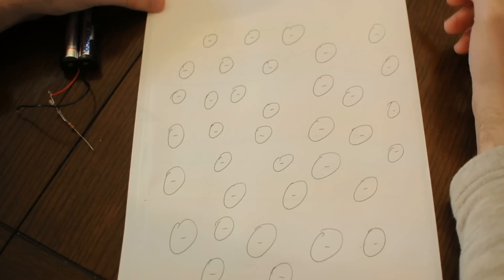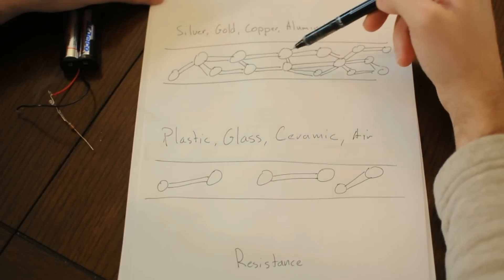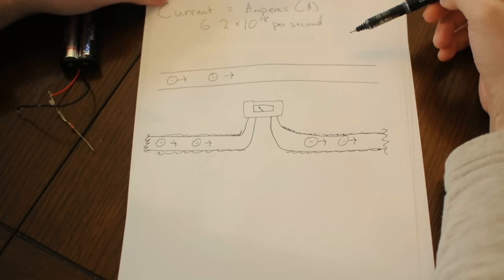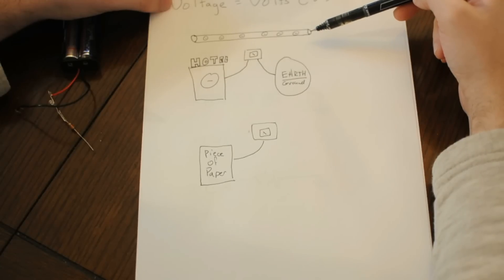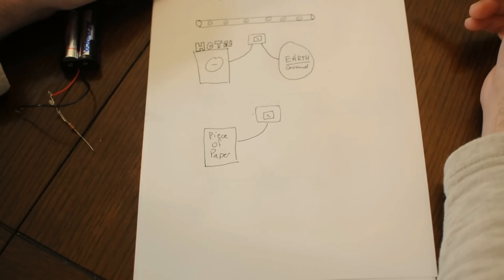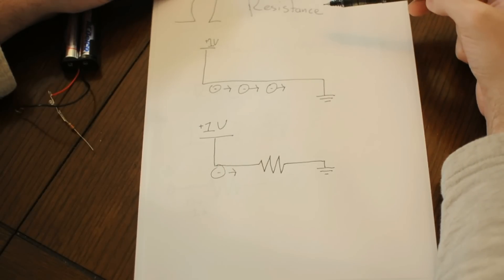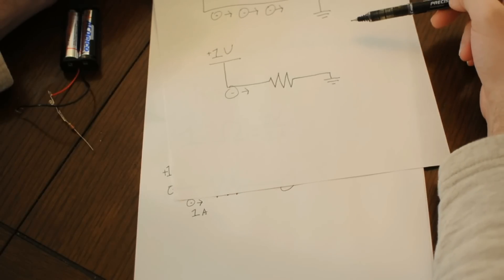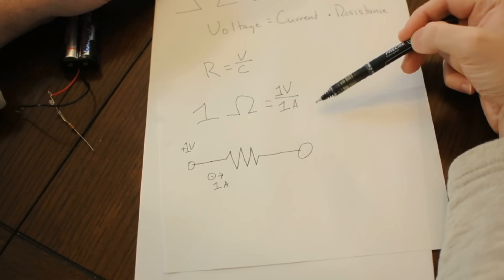Getting Electrons to do Work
How we get electrons to do work for us.